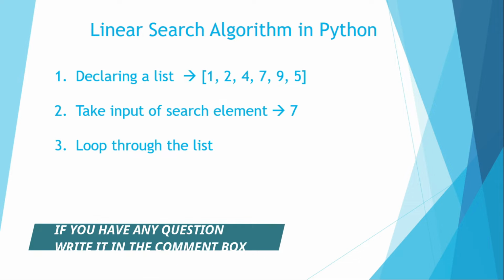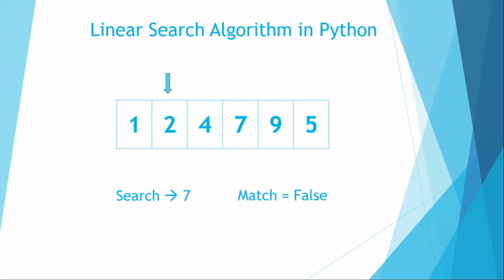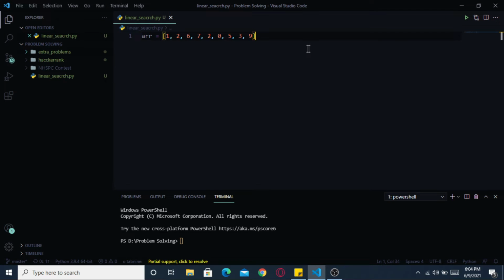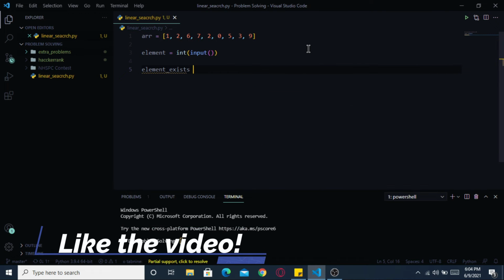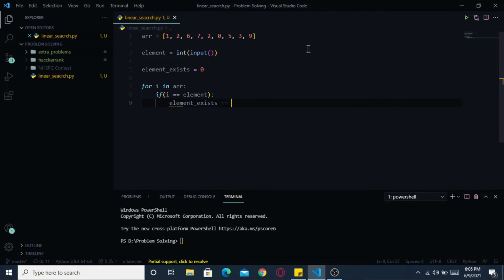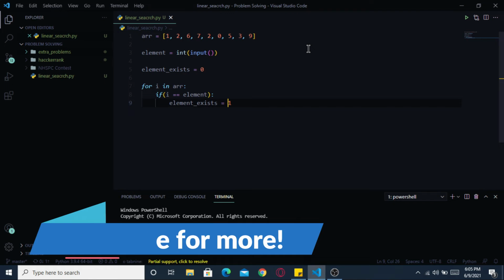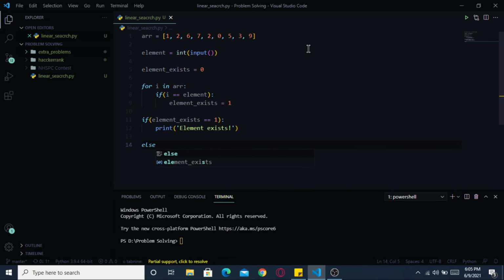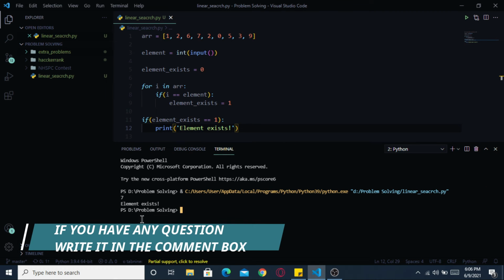Linear Search program in python in 60-seconds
In this video, you will learn how to make a linear search program in python.